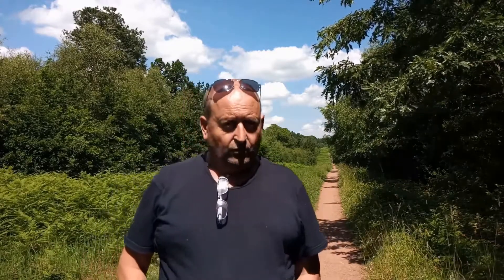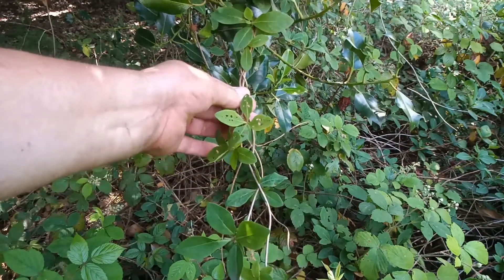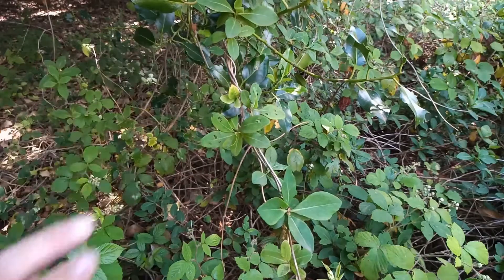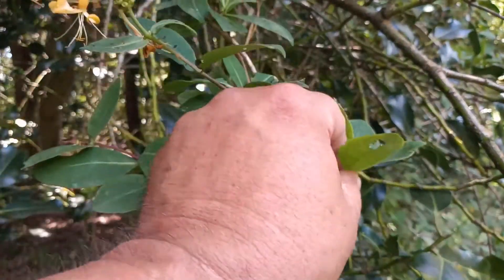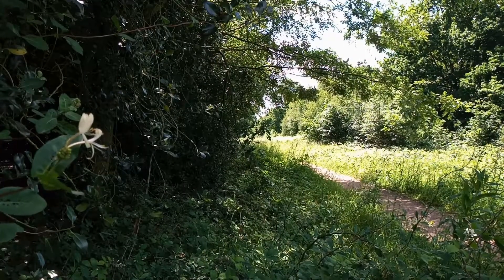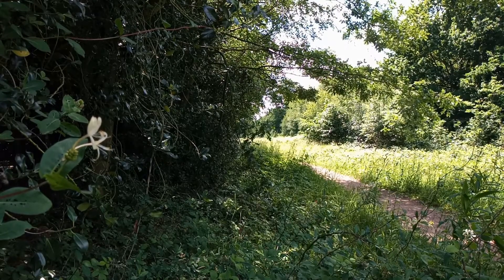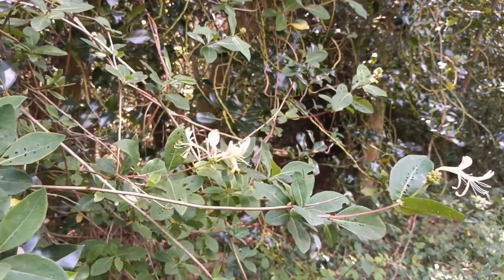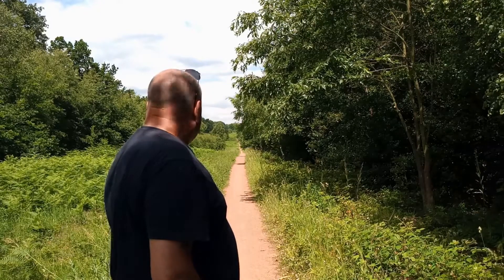Finding Broad bordered Bee Hawk moth larvae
This moth is presently increasing its range in Nottinghamshire, after only being known from Clumber Park for many years. Larvae are now an easy find on Honeysuckle.